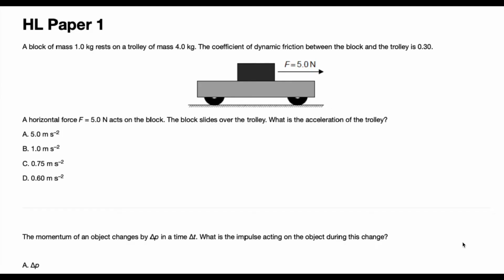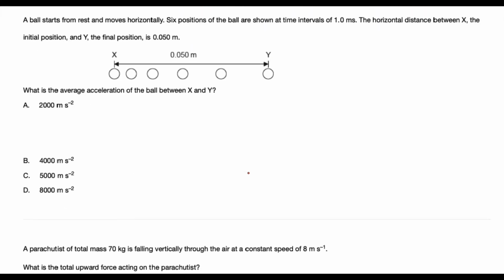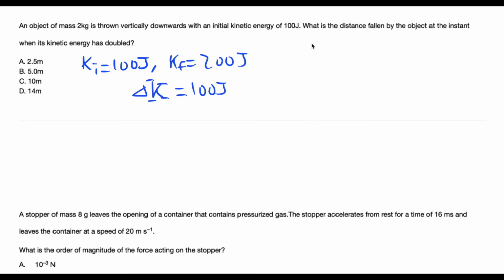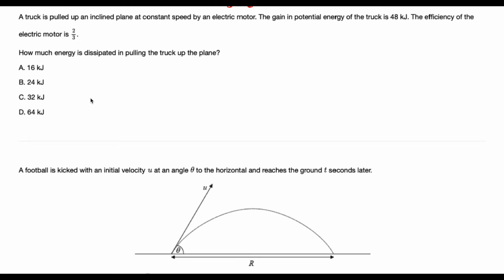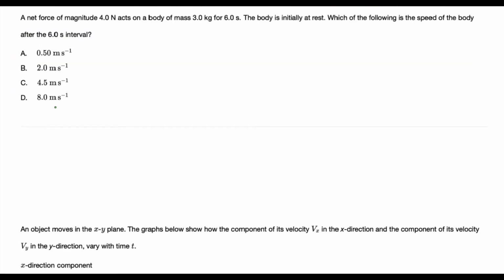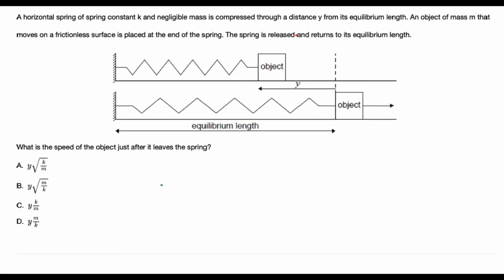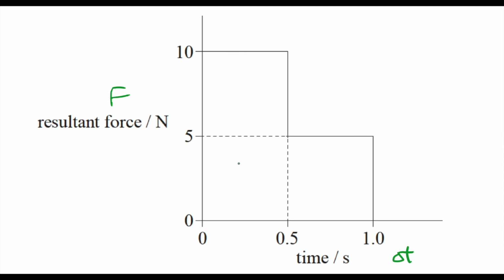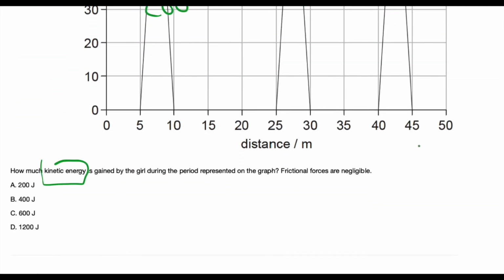IB Physics Questionbank, Topic 2, Mechanics,Paper1 Questions